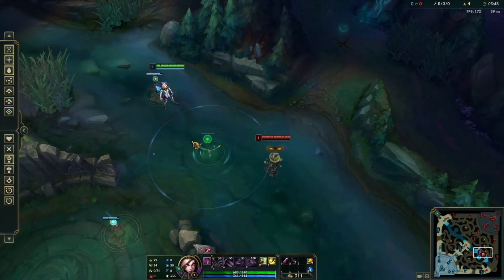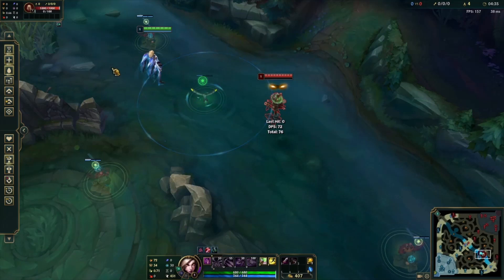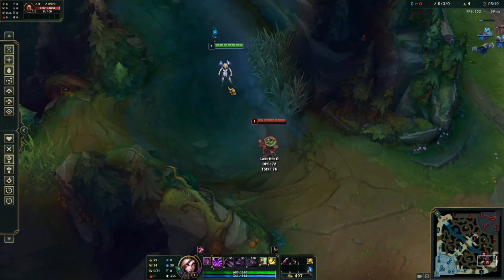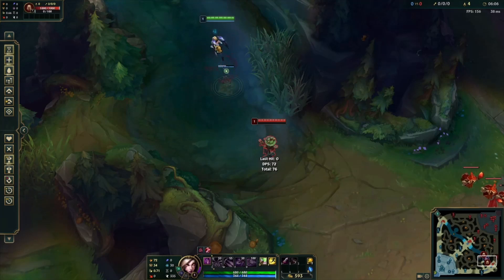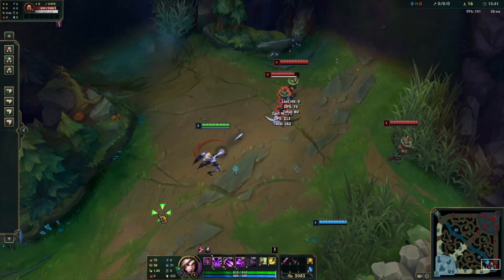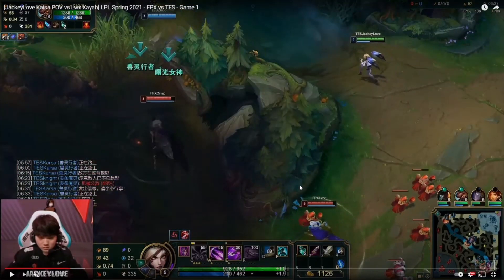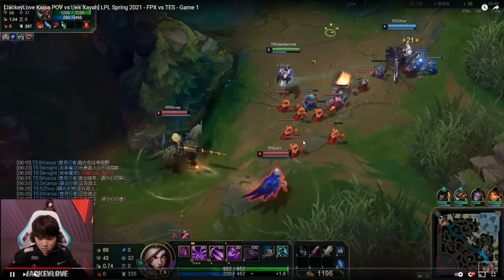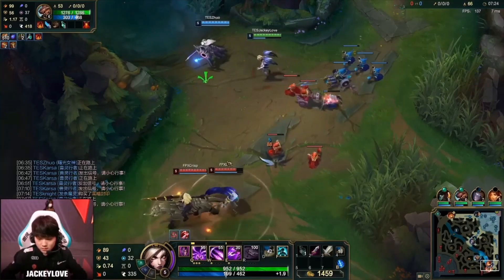Auto-Spacing: Basics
Sorry for speaking slowly at start of video, was reading a text.
A basic guide on how to autospace on adc. Another great way to practice is by putting two wards on the ground, and clicking back and forth onto them trying to stay in the middle. Thanks to Jisu for helping me figure out ways to demonstrate this in practice tool.